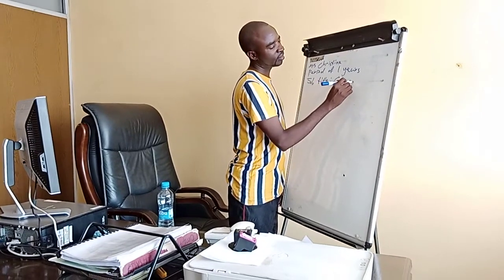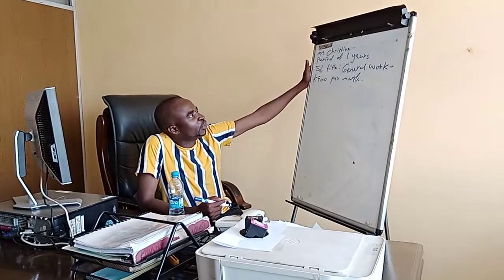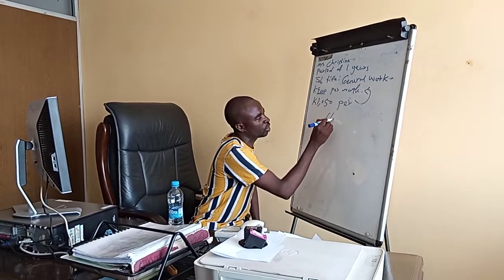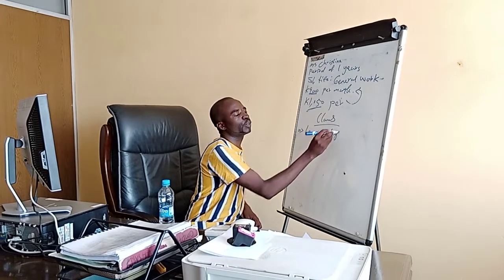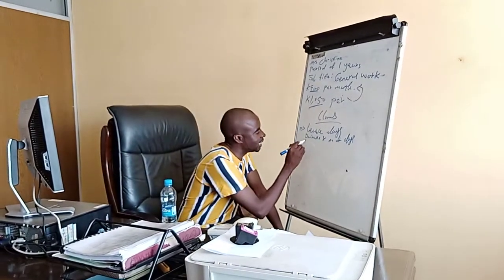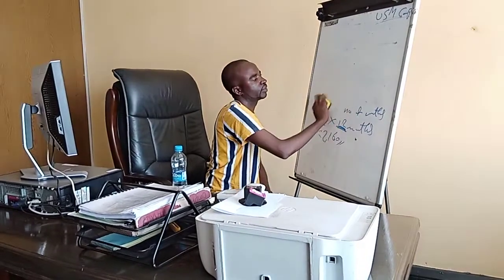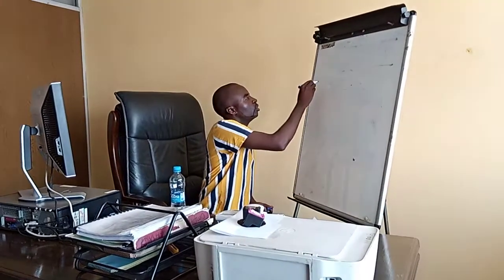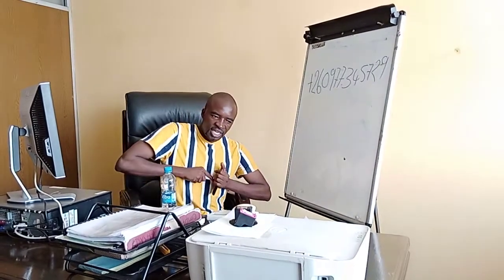labour laws 025 calculation of labour laws, employment of Zambia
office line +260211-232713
we are located at Lottie house 6 floor room 3 along Cairo road Lusaka Zambia.